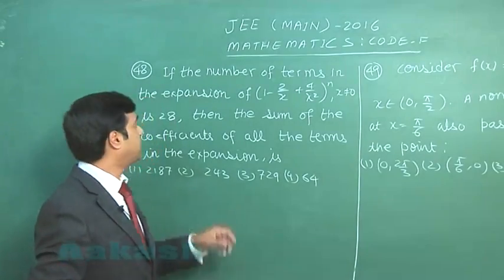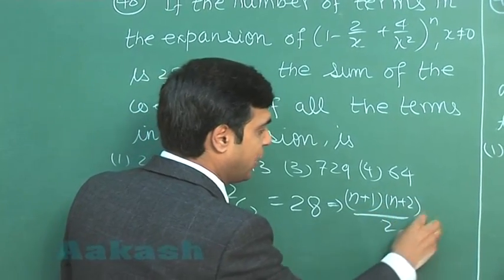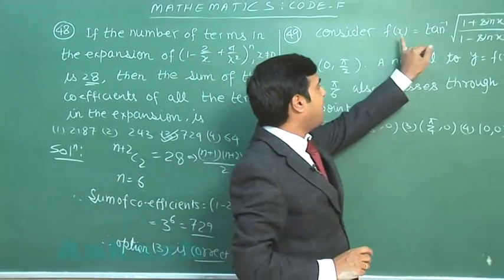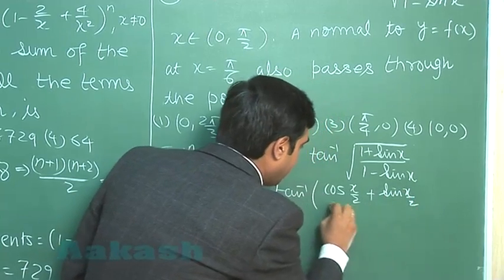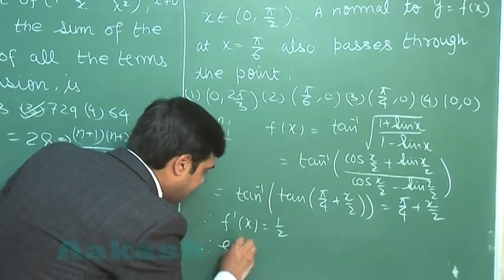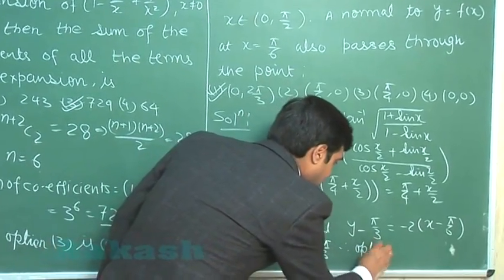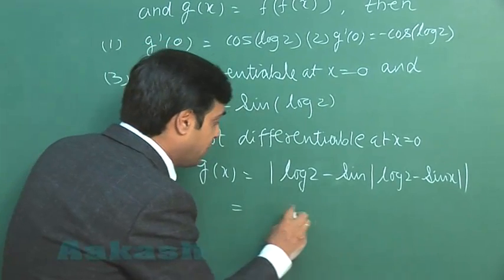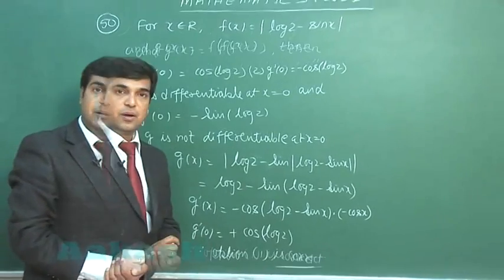JEE-Main 2016 Mathematics Solution [Q. 48-50] By Aakash Faculty